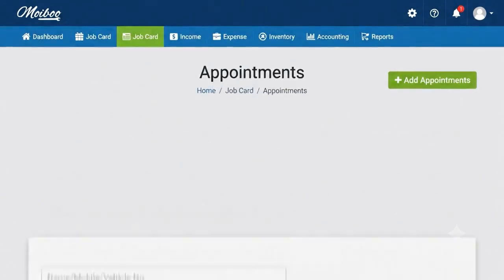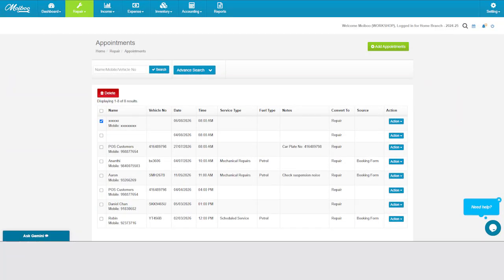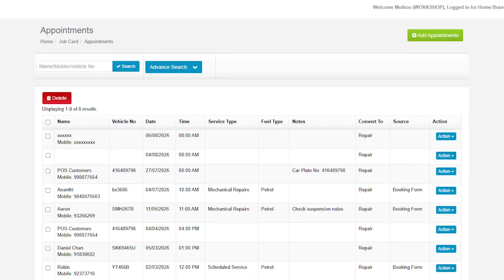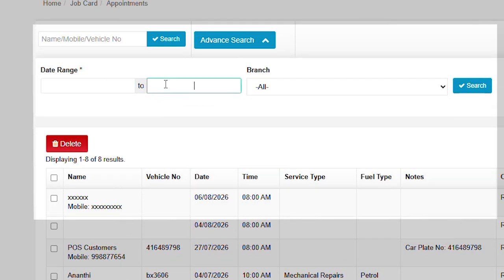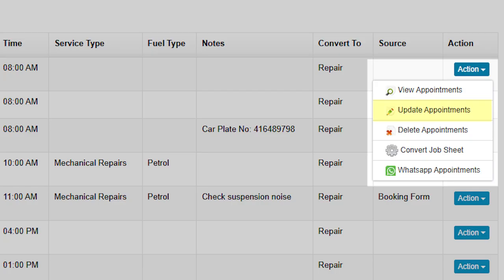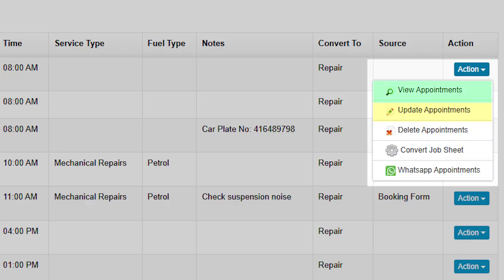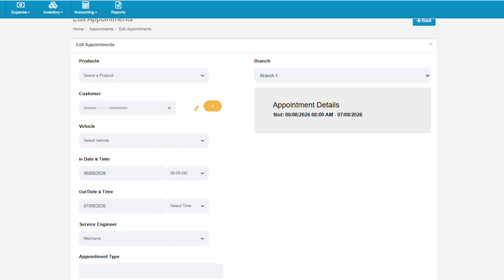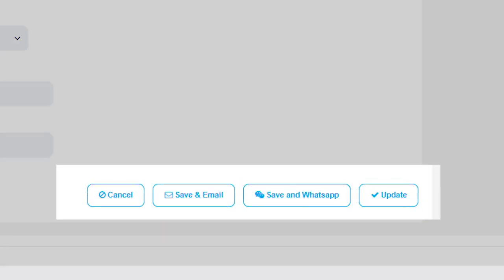Edit appointment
Yes. Moiboo is an automotive ERP (Enterprise Resource Planning) software designed for automobile businesses such as:

Car dealerships
Auto workshops and garages
Car rental companies
Spare parts businesses

It includes features such as:

Job cards and workshop management
Billing and invoicing
Accounting
Customer (CRM) management
Service reminders
Multi-branch management
Reports and dashboards
AI-assisted reporting in newer versions